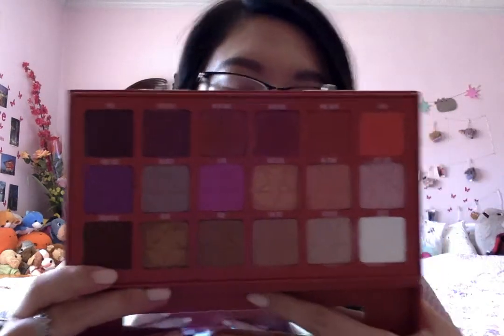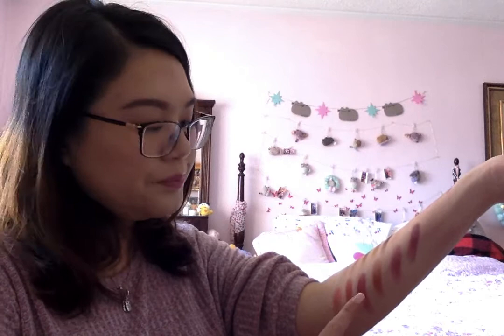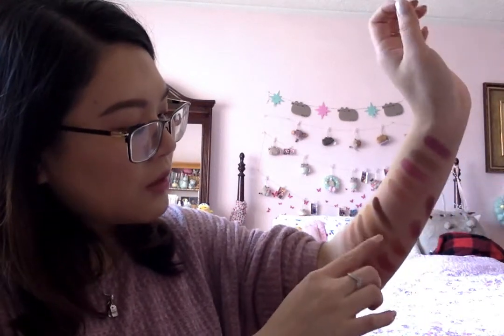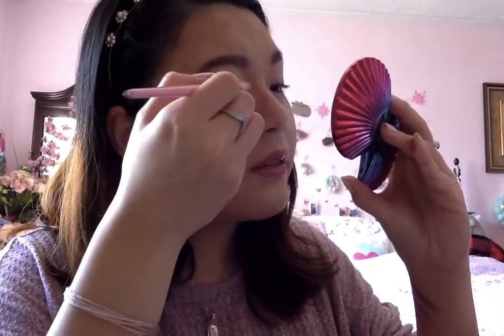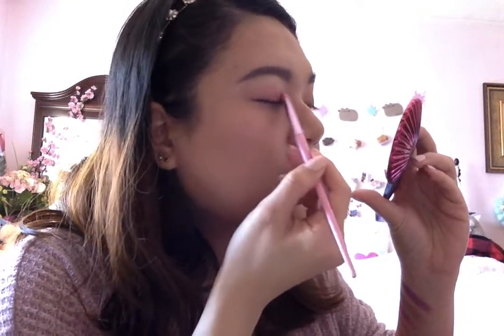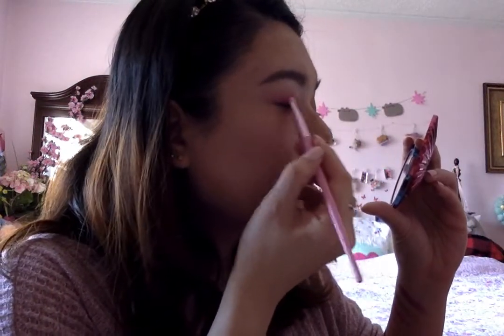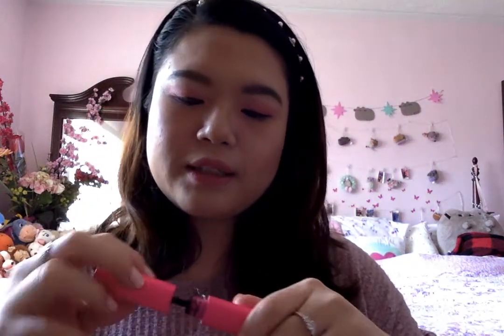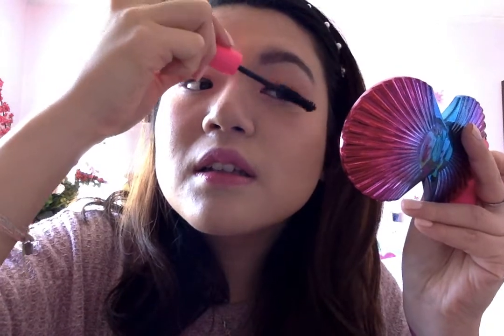Jeffree Star Blood Sugar Try On and Review!!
Hi Guys! Welcome to KellyTime! Today, we are finally swatching and trying on the Jeffree Star Blood Sugar Eyeshadow Palette!